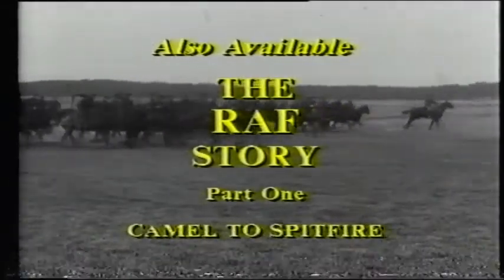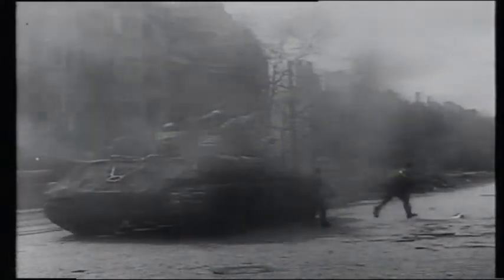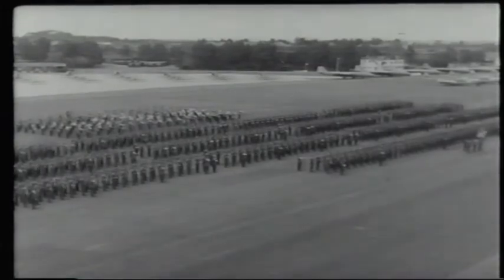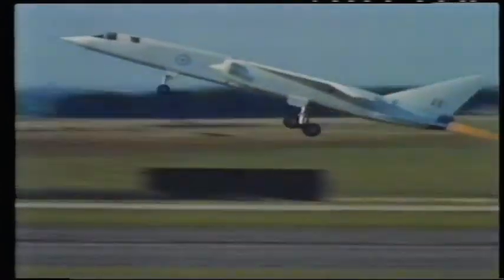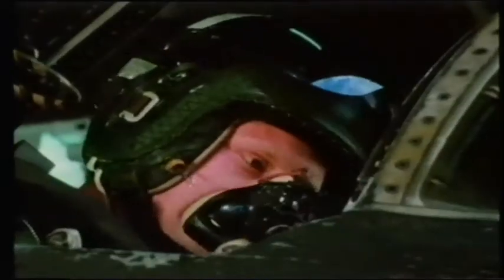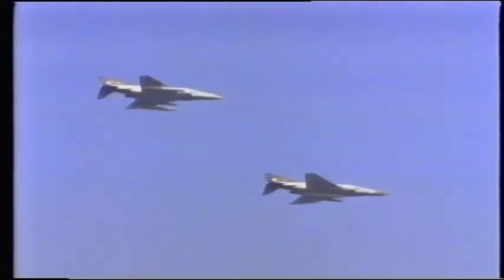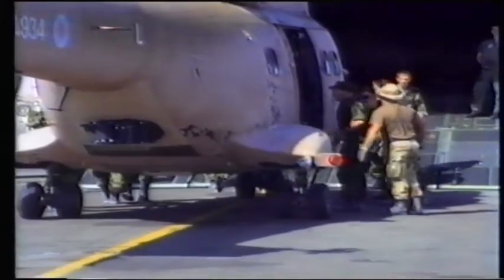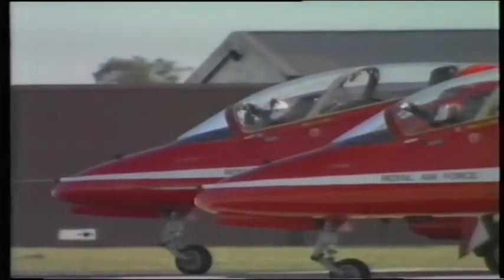The RAF story from Lancaster to Tornado